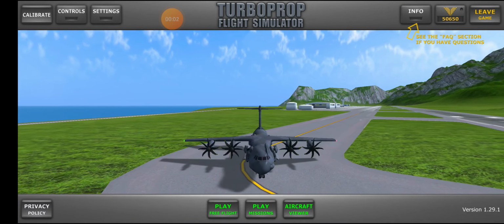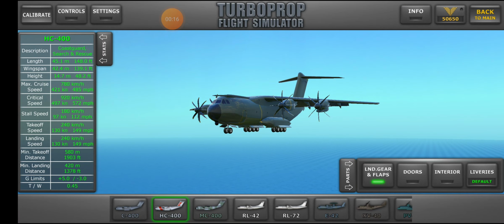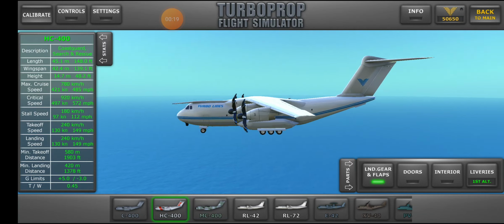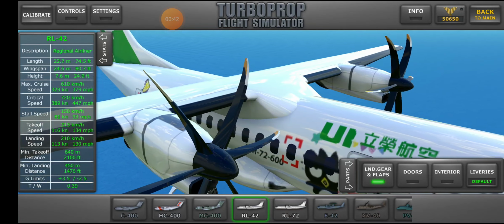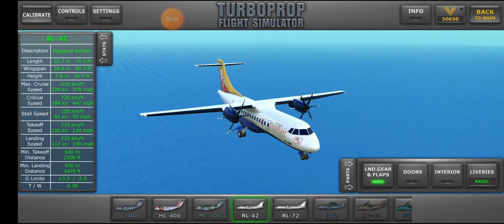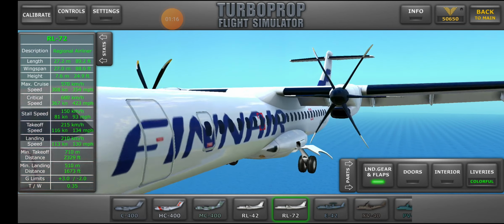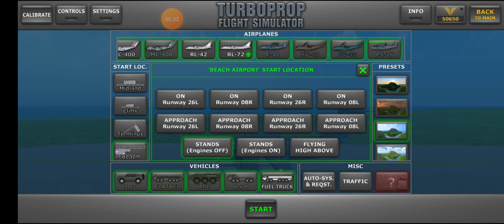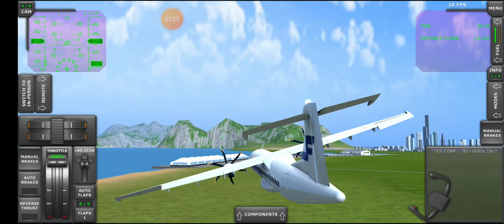TFS Liveries Mod Review (I got this from @InfinityAviation Discord Server)